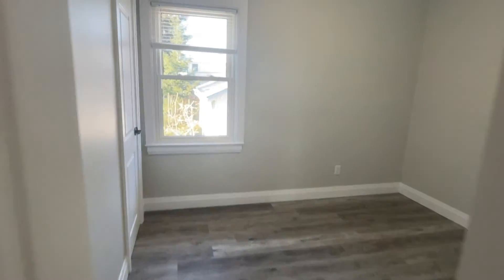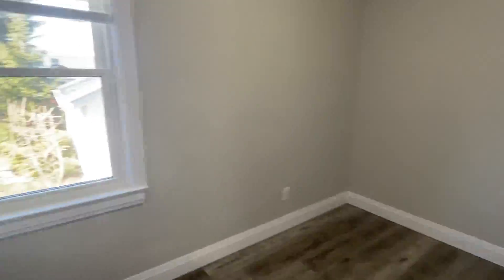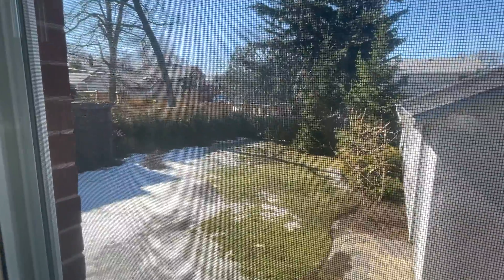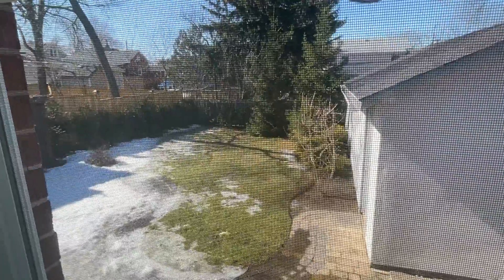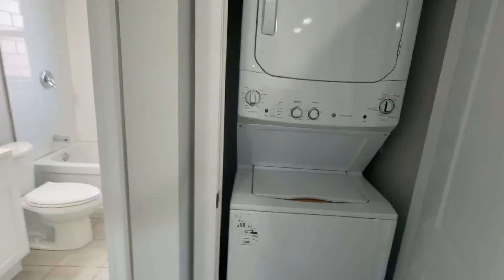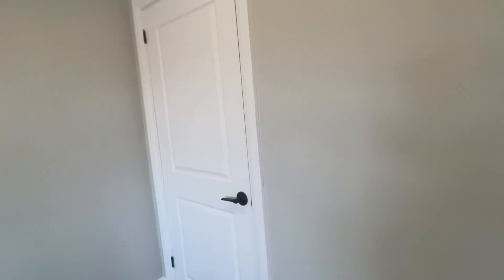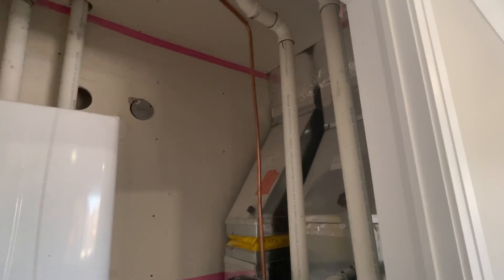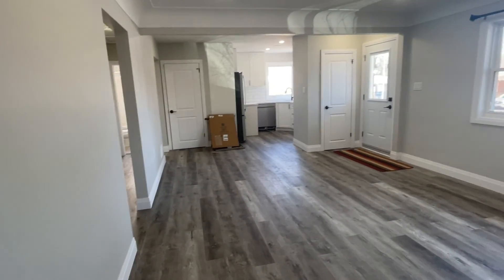242 West 17th St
Newly renovated 3 bedroom MAIN FLOOR unit with extra upgrades and comes with a FULL GARAGE.. This lovely unit features:

Open concept living room and dining room is well lit by a bright bay window and pot lights throughout

BRAND NEW appliances in a bright and modern kitchen. Includes: Fridge, stove, microwave and dishwasher.

Sleek and laminate flooring provides a warm and positive flow throughout the unit

Crisp and clean bathroom with all new fixtures. Equipped with a bathtub and shower.

In-Unit washer and dryer included

Separate hot water heater and furnace ONLY for this unit. No shared ductwork or hot water with the lower unit.

Full GARAGE for extra storage

Large and manicured BACKYARD with stone patio

Driveway parking for up to 3 cars

Prime location! West mountain on a quiet street with quick access to the LINC. Minutes from shopping and a variety of restaurants.

Available as early as Now
$2350 per month - utilities are extra

 All applicants must provide - proof of employment, full credit report and online application